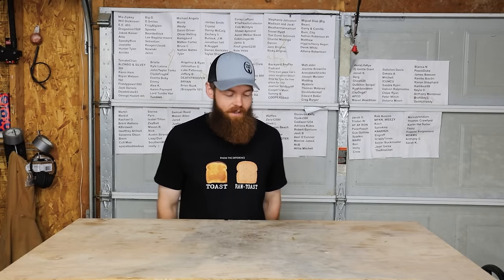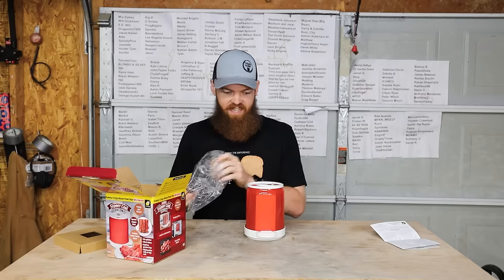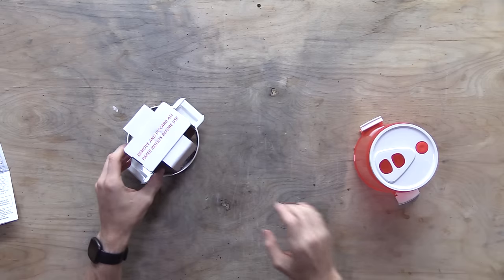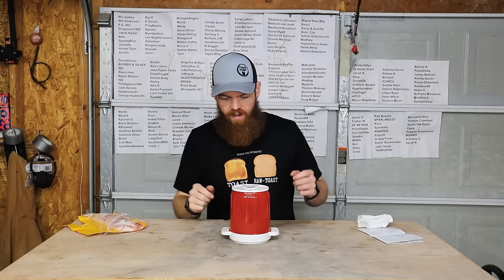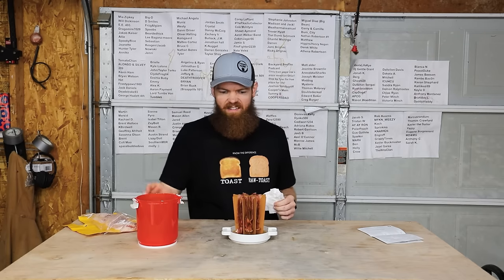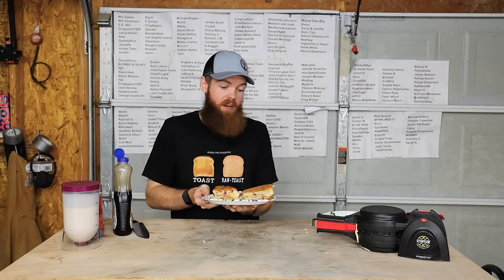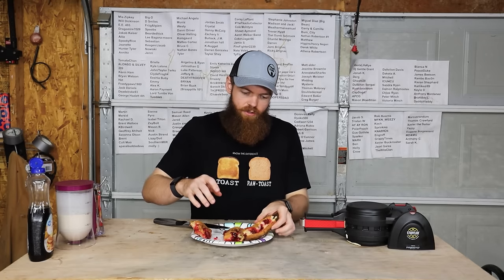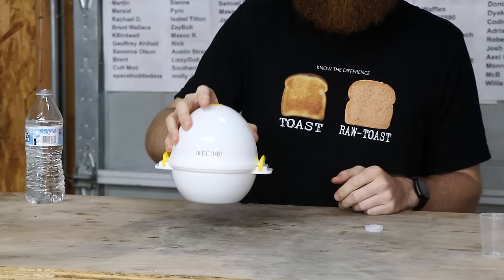Testing The BEST Kitchen Gadgets From Amazon!